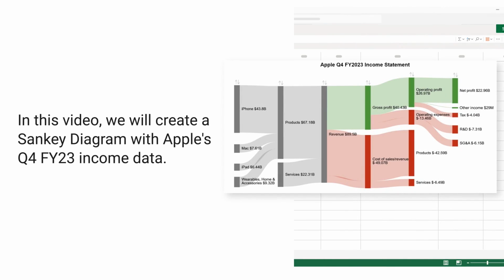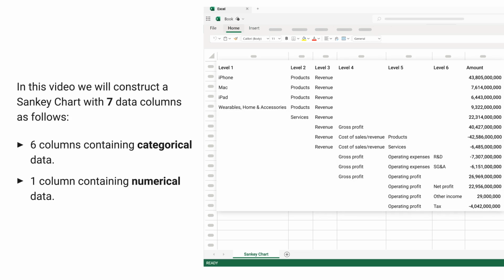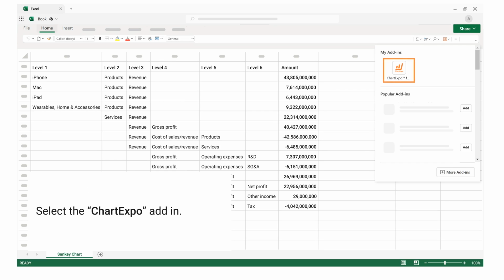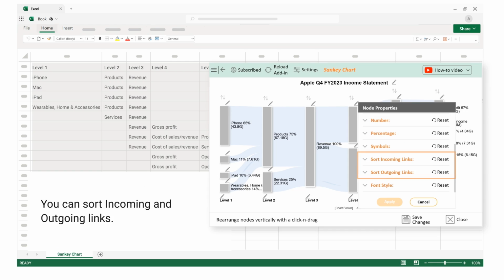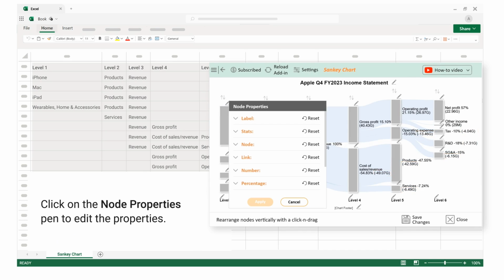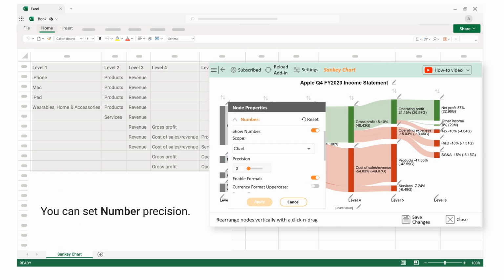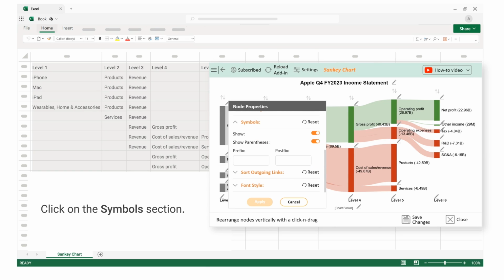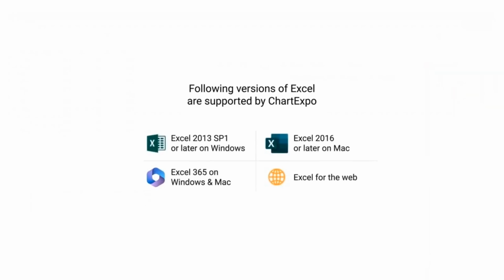Sankey Diagram – Apple Q4 FY23 Income Statement | Sankey Chart in Excel | Financial Statements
In this video, we will create a Sankey Diagram with Apple’s Q4 FY23 income data.

A Sankey diagram for an income statement visually represents the flow of revenues and expenses, showing how they contribute to net income or loss.
In the case of Apple's Q4 FY23 income statement, the Sankey diagram would display the various revenue streams, such as product sales, services, and other income, flowing into the top section or fist level.
Then, it would illustrate the allocation of these revenues into different expense categories, such as cost of goods sold (COGS), operating expenses, taxes, and other deductions, before reaching the bottom section, which represents the net income.

Here's a general breakdown of what you might see in a Sankey diagram for Apple's Q4 FY23 income statement:
• Top Section (Revenue Sources)
• Middle Section (Expenses)
• Bottom Section (Net Income/Loss)

Video Summary:
This video explains "How you can easily create a Sankey Diagram with Apple’s Q4 FY23 income data?" You can use the option of properties to enhance your charts.

Chapters:
0:00 Data requirements for Sankey Diagram.
0:48 How to construct data for Sankey Diagram?
1:11 How to create a Sankey Diagram in Excel from worksheet data?
2:12 How to customize Sankey Diagram using properties?
6:05 How to export Sankey Diagram in JPG, PNG, SVG or PDF?

Sankey Diagram
Sankey Chart
Visualize Financial Statements
Envision Income Statements
Custom charts using Excel add-in
Apple Income Statement